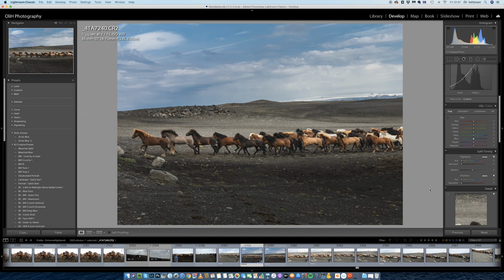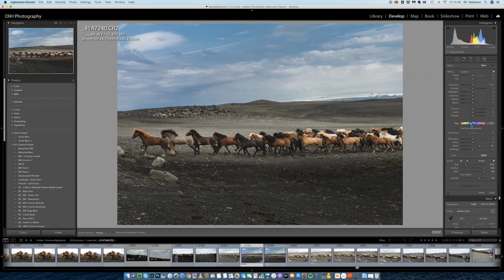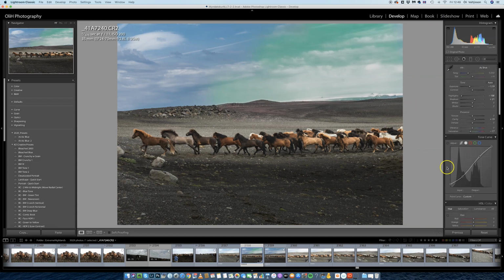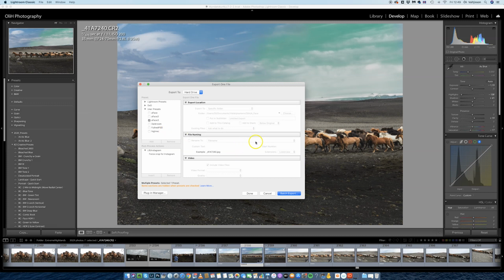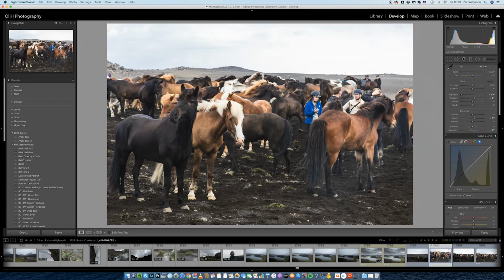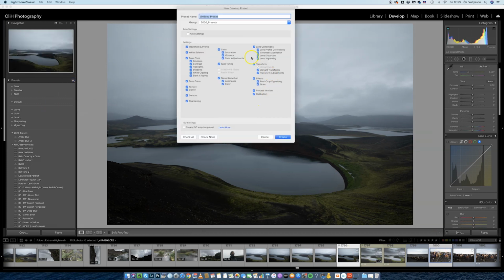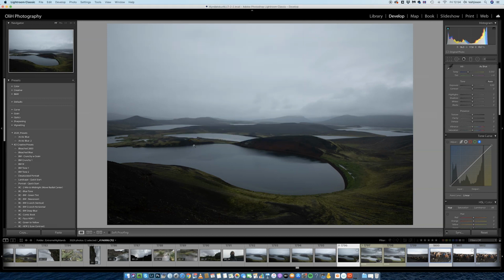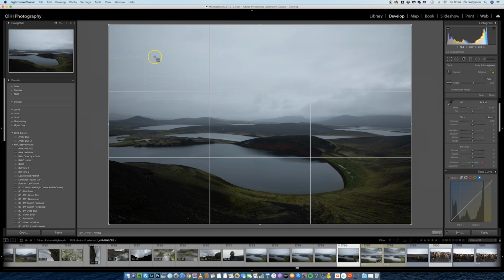Adobe LIGHTROOM Classic UPDATE (June 2020) - It's AMAZING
In todays Quick FIX I will cover a new update in Lightroom (June 2020).
My Quick FIX is truly a quick fix, not an in-depth Tutorial in Lightroom, only showing you new stuff I like.
If you are familiar with Lightroom you will be able to implement it right away but If you are new to Lightroom I recommend you watch my free Online Course in Lightroom